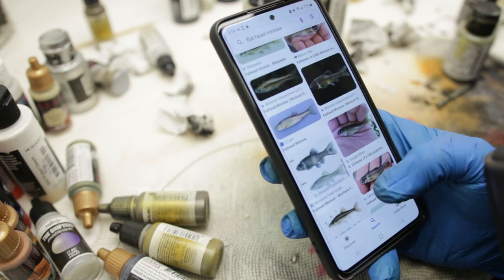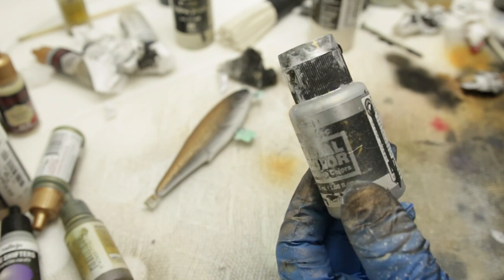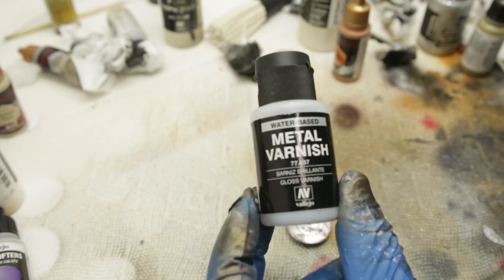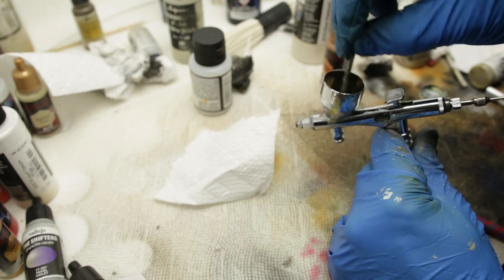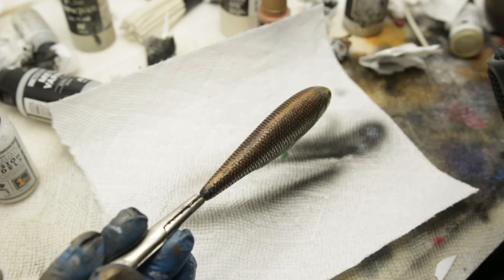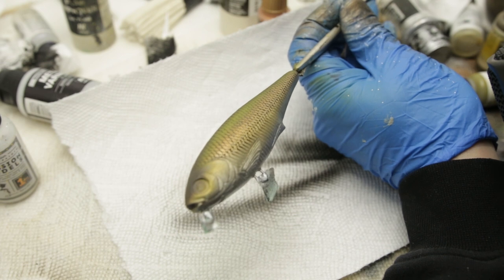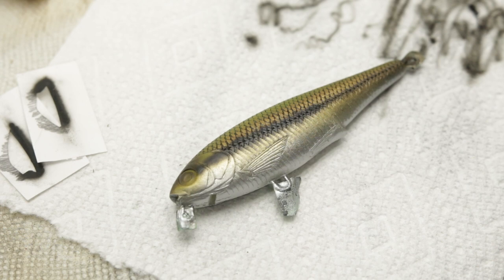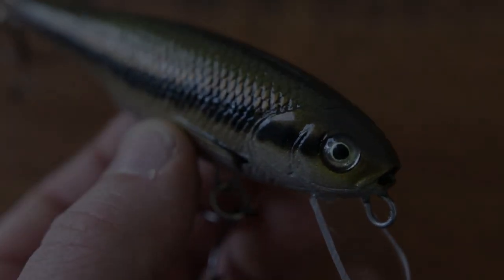Fathead minnow painting tutorial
the solarfallbaits shop

wanna stalk me on social media?